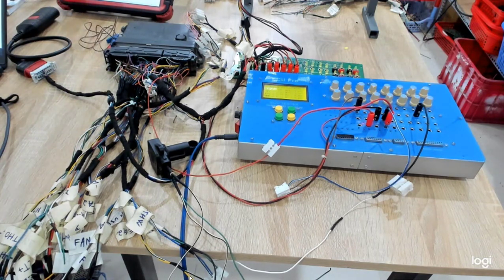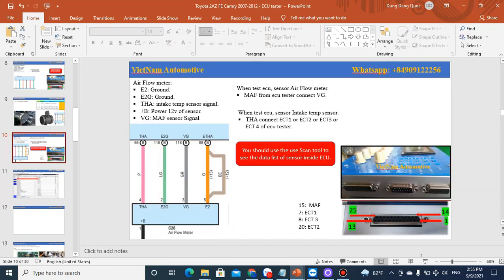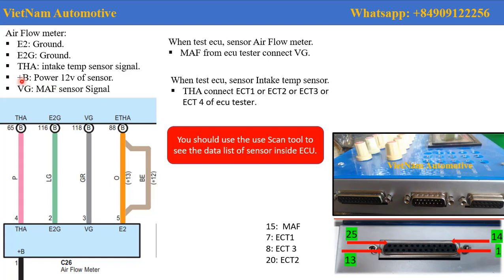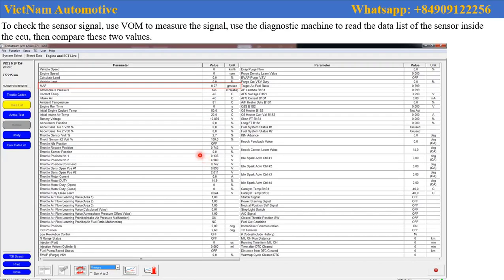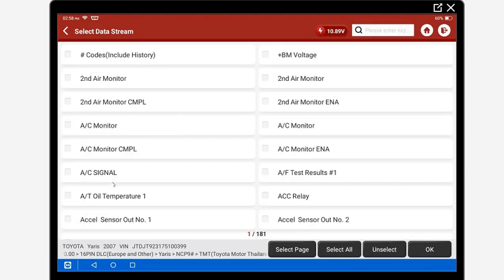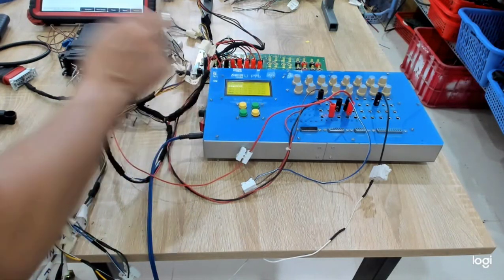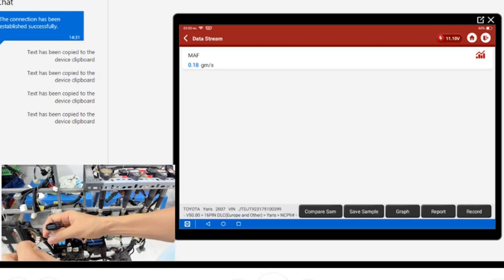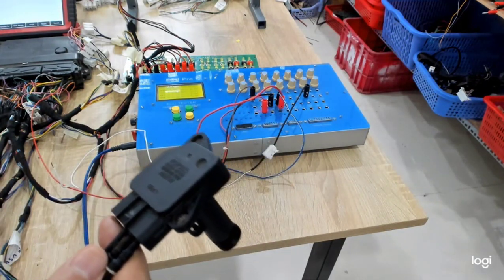Test MAF sensor of Toyota Camry - MAP sensor Diagnose - Air flow sensor circuit low input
Test MAF sensor of Toyota Camry - MAP sensor Diagnose
✅ P0068 Trustful check air flow sensor
✅ P0102 Air flow sensor circuit low input
✅ P0103 Air flow sensor circuit high input

Common Bad MAF Sensor Symptoms
A bad MAF sensor is fairly easy to detect from the very beginning. You just need to be able to recognize the symptoms as they occur so that you will know to associate them with a possibly faulty mass air flow sensor.
Sometimes these symptoms may be due to other reasons, but you should still have your mass air flow sensor inspected if you experience at least a few of these symptoms that are listed below.
1) Lean Idling
2) Difficult to Turn Over
3) Engine Drags
4) Engine Stalls
5) Acceleration Hesitation

Garage ECU PRO – DỊCH VỤ VÀ GIẢI PHÁP CÔNG NGHỆ ĐIỆN TỬ
✅ Địa chỉ Garage ECU PRO: số 20, đường D7, KĐT mới Bình Nguyên, P. Bình An, Dĩ An, Bình Dương. Ngay Làng Đại Học Quốc Gia ở TP Thủ Đức.
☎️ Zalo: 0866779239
✅ Giờ làm việc: Thứ 2-CN (7h30-20h30)